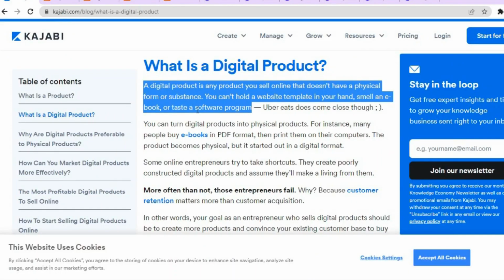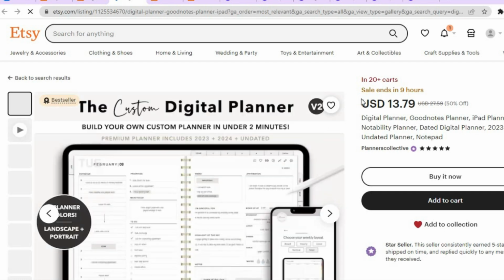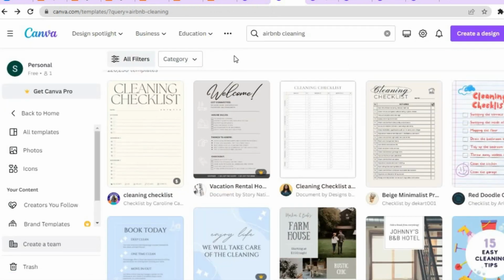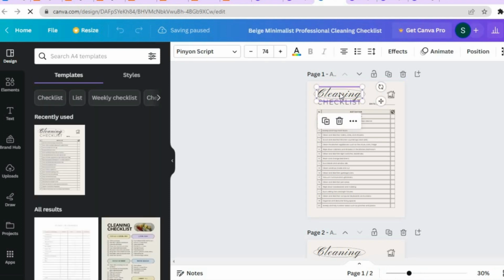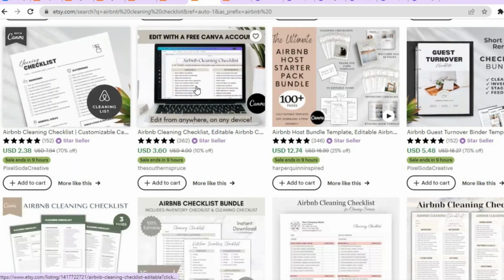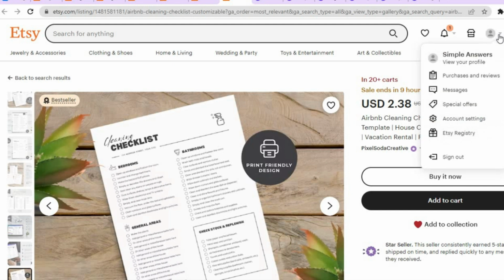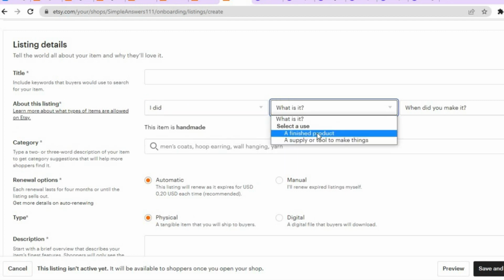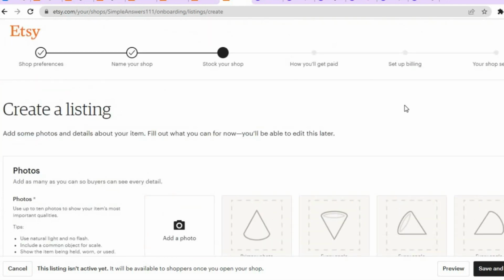HOW TO SELL DIGITAL PRODUCTS ON ETSY 2024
HOW TO SELL DIGITAL PRODUCTS ON ETSY